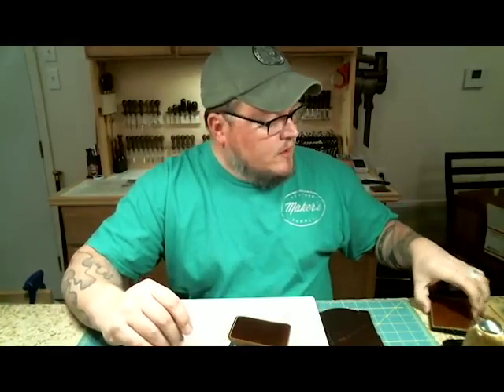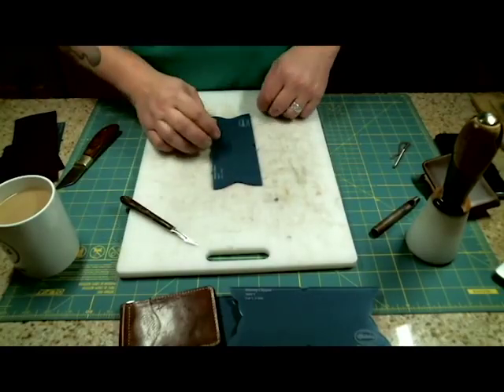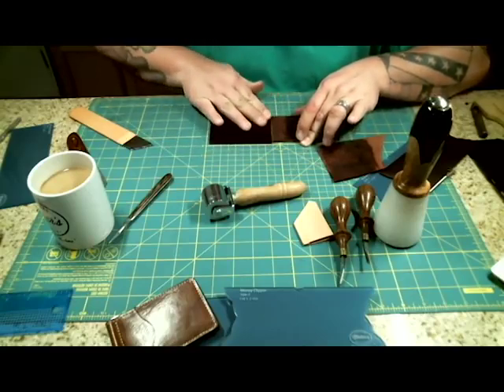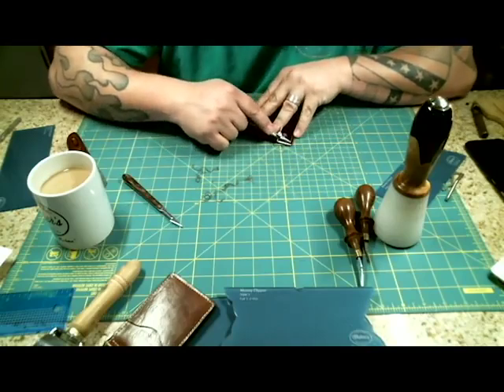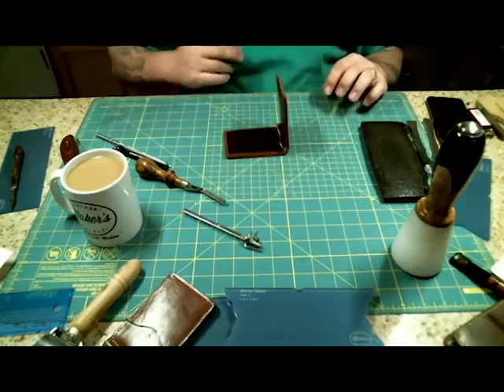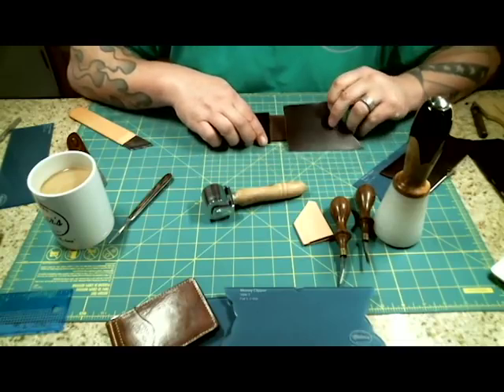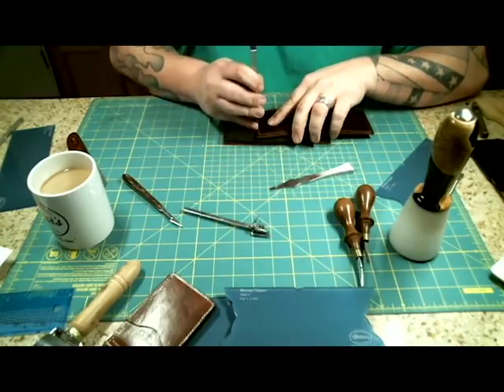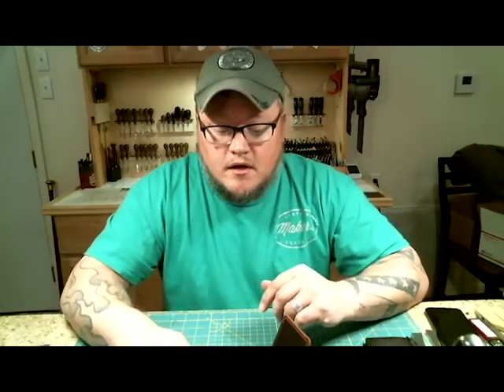Making a Front Pocket Money Clipper Wallet with TandyPro by Makers Leather Supply Pt 1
We are so happy to announce we have partnered with Maker's Leather Supply. Today Aaron is showing us how to make a Money Clipper using the TandyPro by Maker's Leather Supply templates #3600-03

List of materials:
Money Clipper TandyPro by Maker's Leather Supply templates #3600-03

1 SQ. FT 4-5 OZ LEATHER
Craftsman Veg-Tan Single Shoulders #99606-01
Old World Veg-Tan Bellie #9080-43

1 SQ. FT 2-3 OZ LEATHER
Veg-Tan Tooling Calf #9154-01
Old World Veg-Tan Bellies #9080-41

Tanner's Bond Adhesive Tape #2535-00

Spring Money Clip Bar Nickel Plate #1242-10